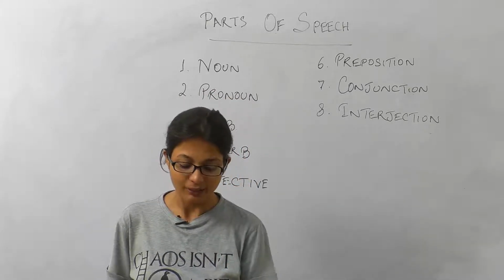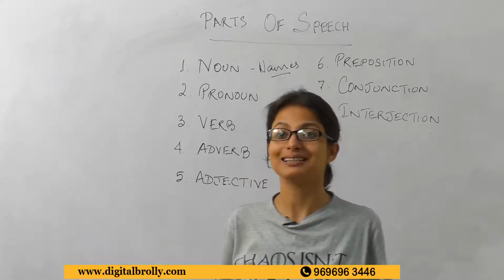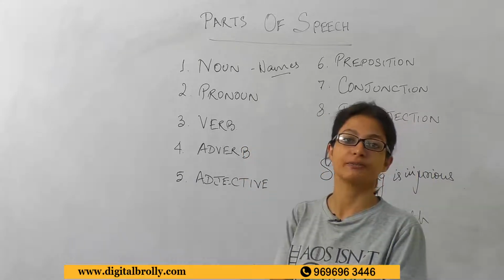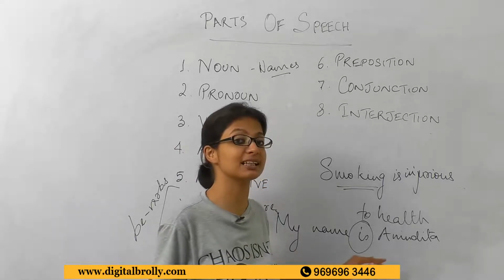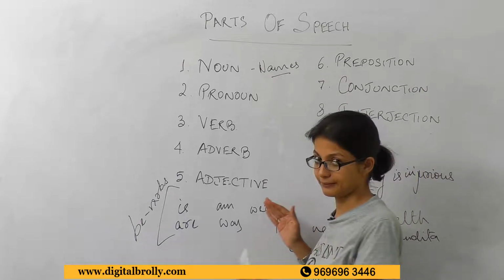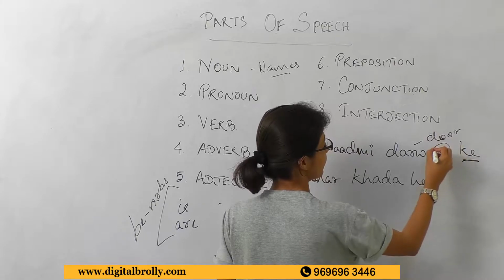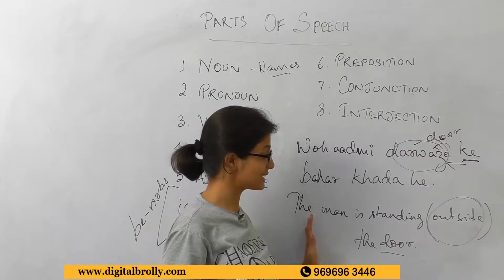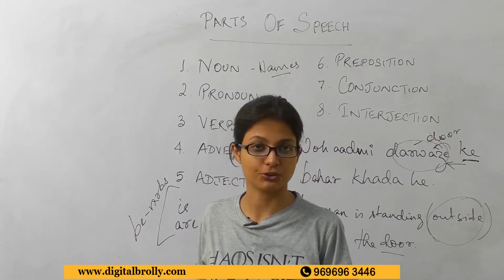Spoken English Online Course for Hindi Students Part 15 Digital brolly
This video is part 15 of the  series by Anindita on an easy way to learn English for Hindi speaking guys